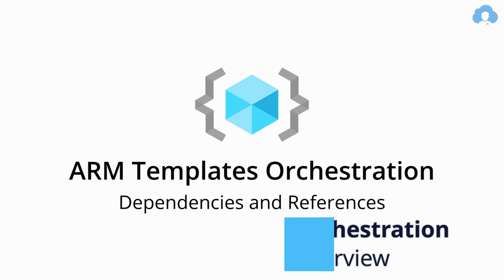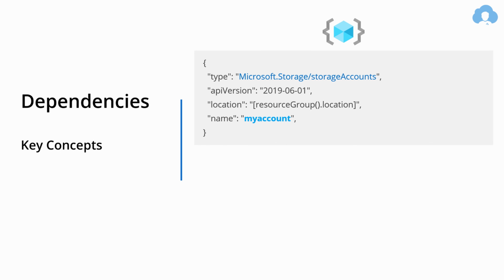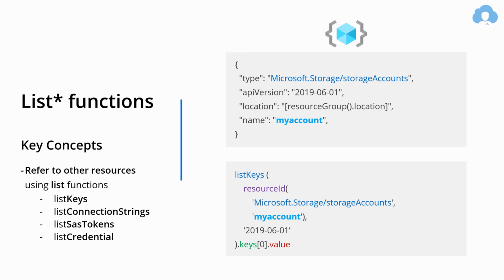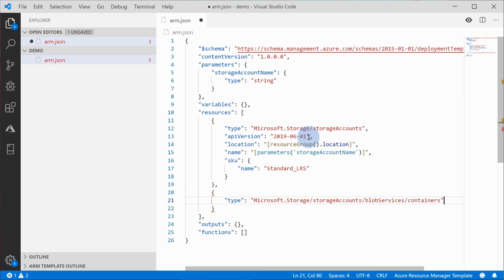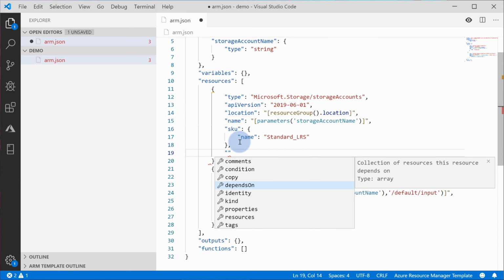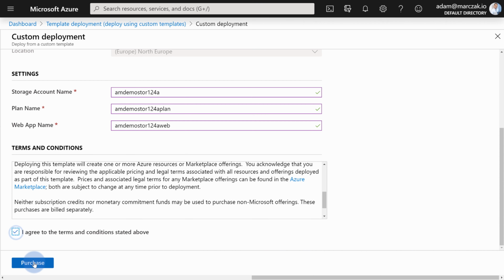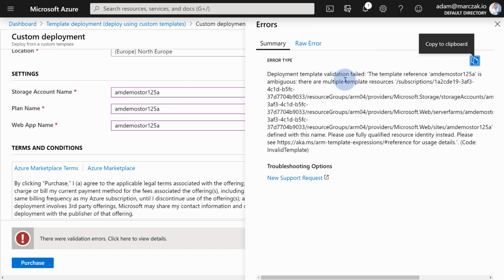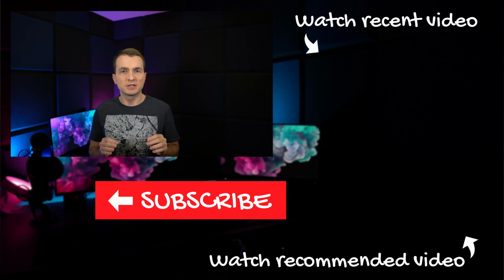ARM Templates Orchestration | Set deployment order and pull resource information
If you need to deploy multiple services and combine them together using ARM templates, then this episode is for you. This time we are going to look at orchestration using dependencies and references.

In this episode I give you introduction to orchestration with dependencies and references for Azure Resource Manager (ARM) templates. This is how you can achieve maximum parallelization while maintain proper deployment order.

In this episode live demo of
- Deploying Storage Account and Containers
- Deploying Storage Account and Containers as child resources
- Visualizing ARM templates with VS Code extensions
- Deploying Web App (App Service) with App Service Plan
- Deploying Web App setting with Storage Account connection string using list functions

1. Set deployment order with dependencies documentation
2. What are child resources